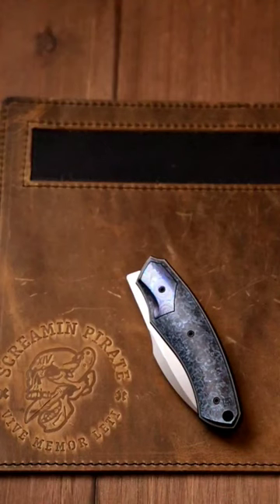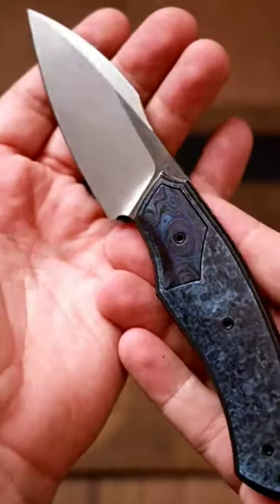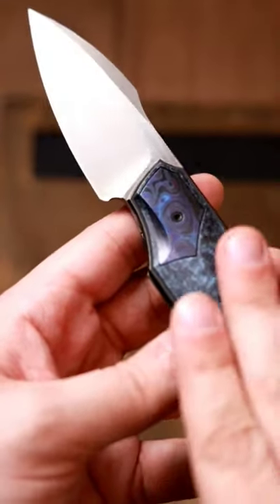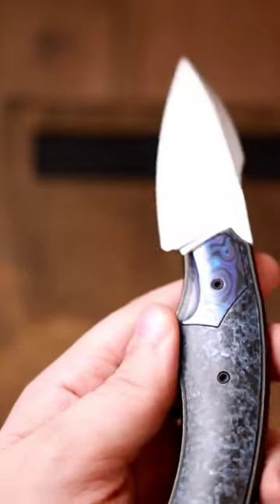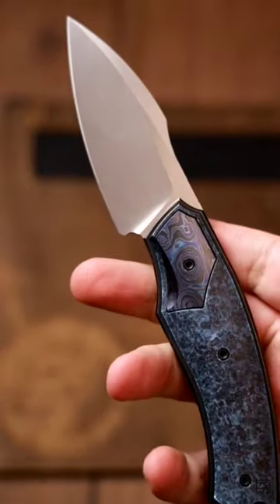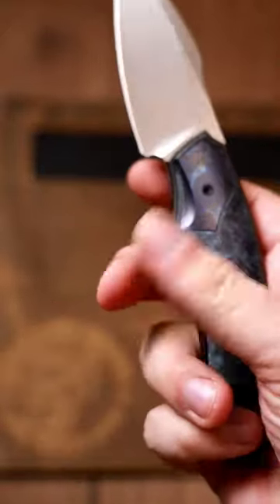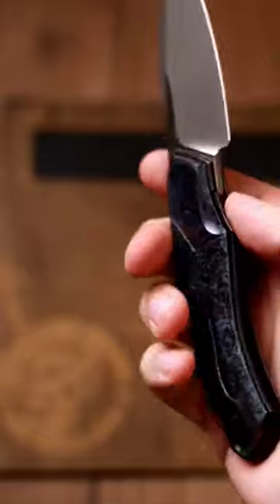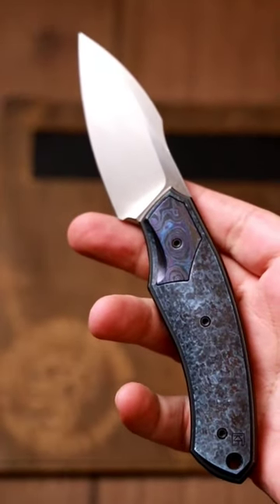The CKF/Lespect Davless. My Favorite Front Flipper Knife!?